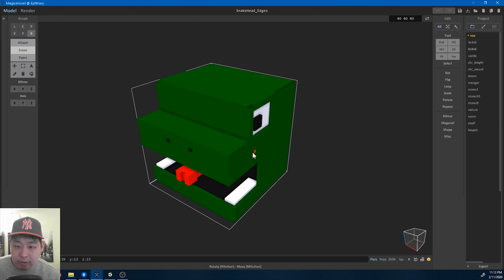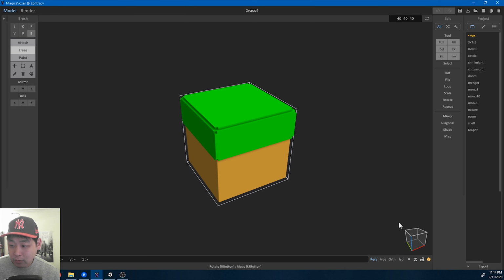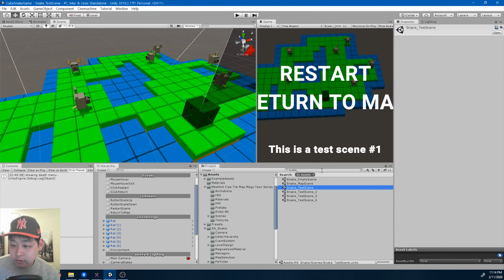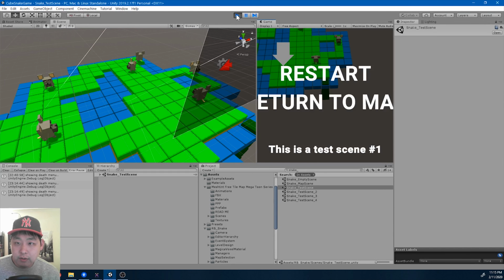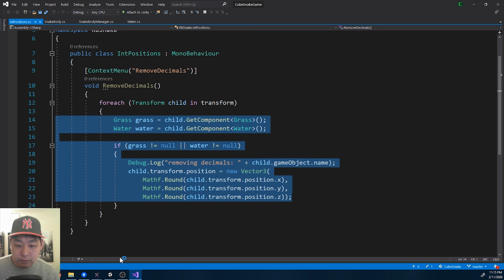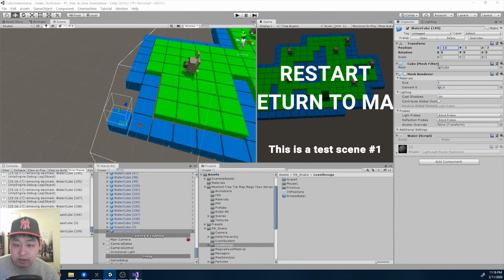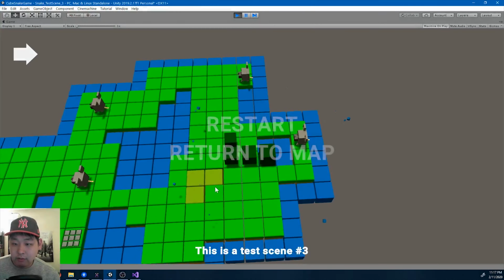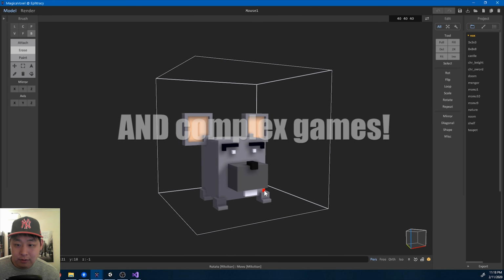#13 Using MagicaVoxel - Unity Tutorial - Devlog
Using MagicaVoxel - Unity Tutorial - Devlog

This is a great tool for indie game developers. Google stuff on MagicaVoxel and find some insane artwork as well as tutorials.